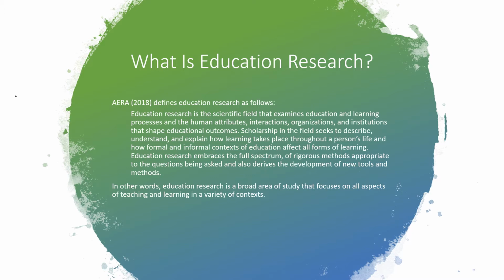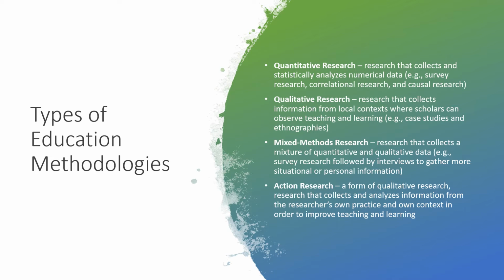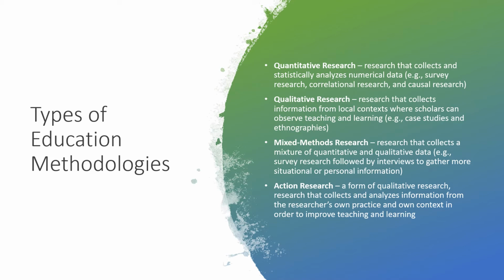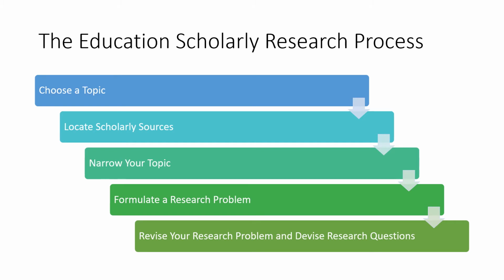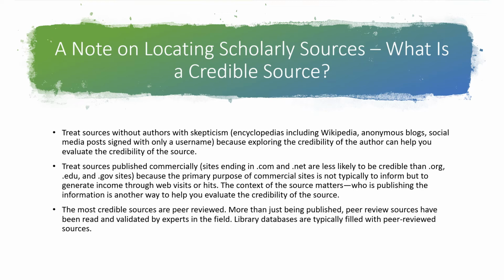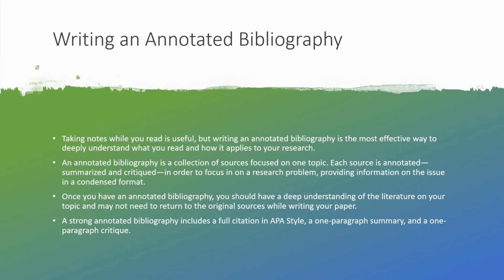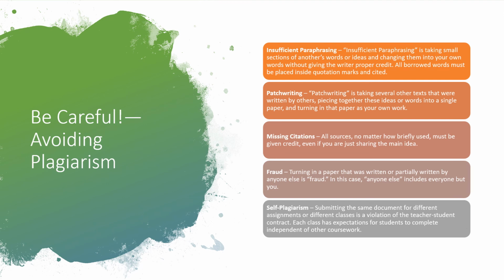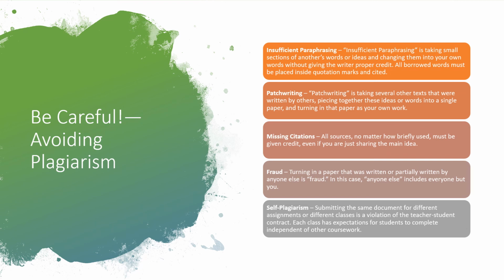EDUC5690Lecture4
Writing with Scholarly Sources and Avoiding Plagiarism: Annotated Bibliographies, Research Papers, and Literature Reviews